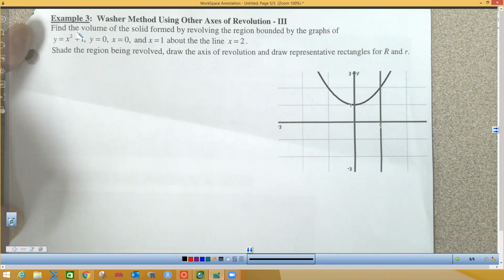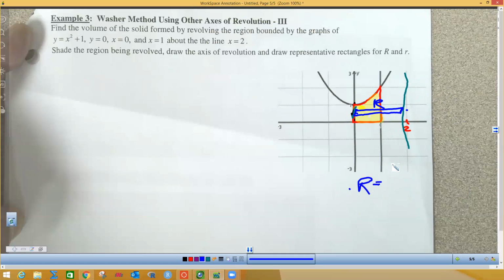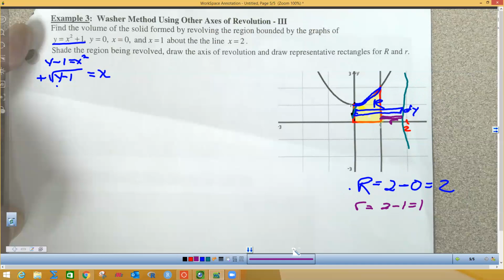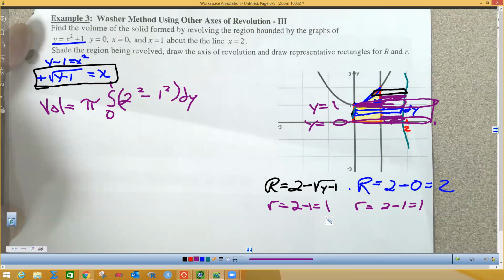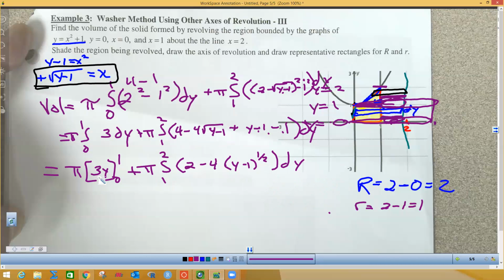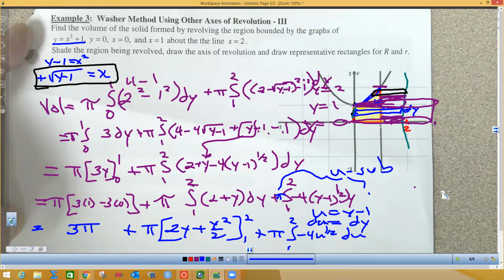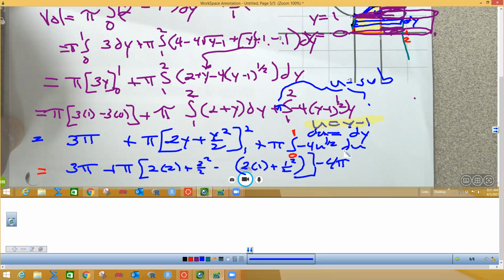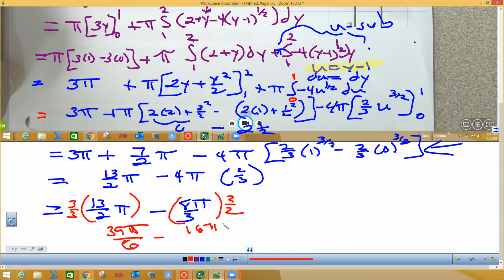8.12 notes #3 in more detail